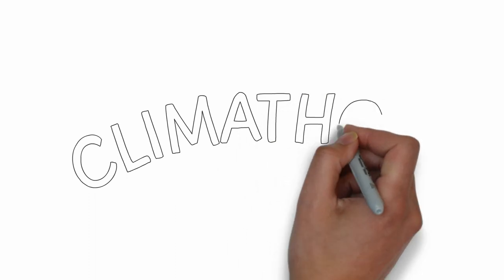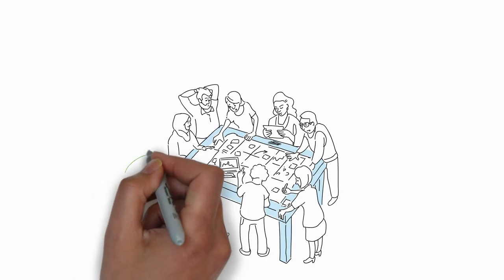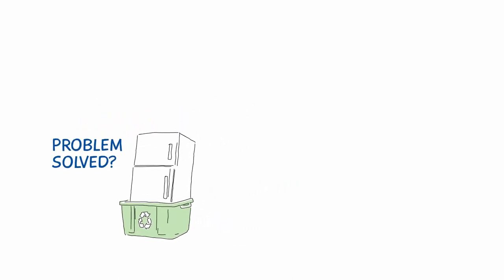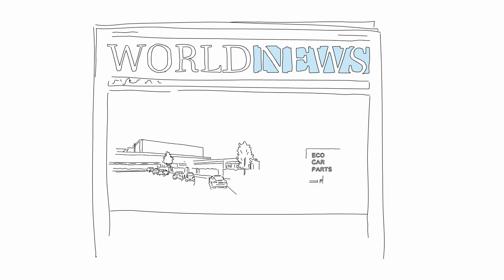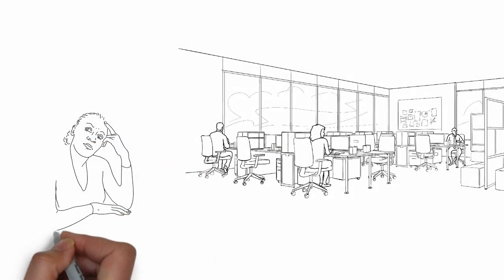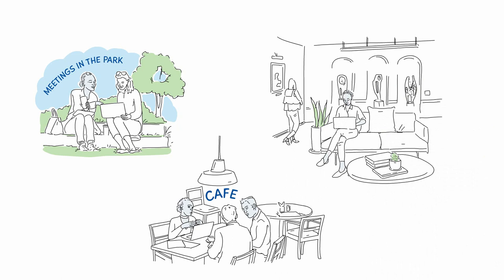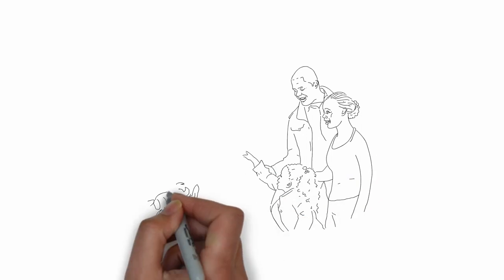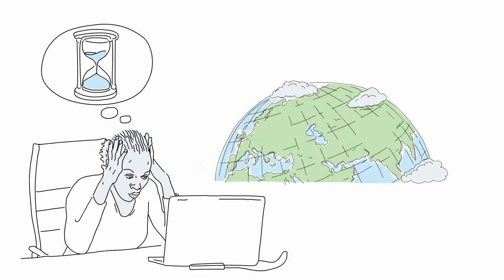Transformative Thinking Educational Video (for smart climate solutions) by EIT Climate KIC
This video was done by EIT Climate KIC in support of the 2019 Climathon. The aim is to support transformative system change rather than incremental improvements in unsustainable systems.

Below is a summary of tips to consider when approaching your challenge and solution creation:

- Focusing on the need, and not focusing on the problem
- Focusing on opportunities rather than being reactive to solve the problem
- Think about whether we are only moving the problem somewhere else, even if we are solving the problem in our city and that we are also solving the problem
- Is there resources on the planet for 10 billion people to use the solutions? i.e is it scalable in a global and fair world?
- Think outside the box, but take time to check WHERE is the box

For more information about Mission Innovations work to identify and support 60 Gigatons of solutions please